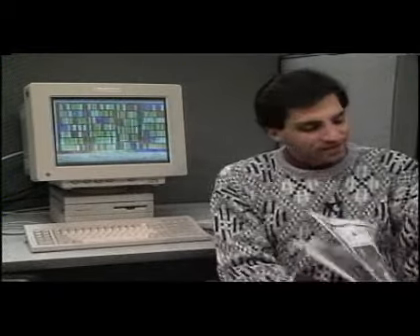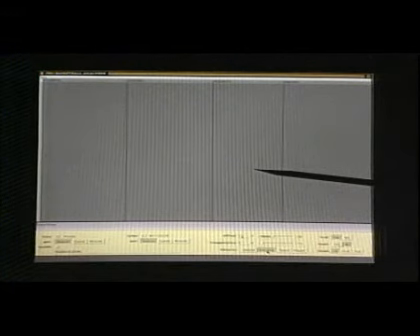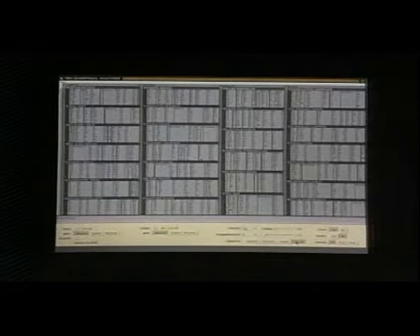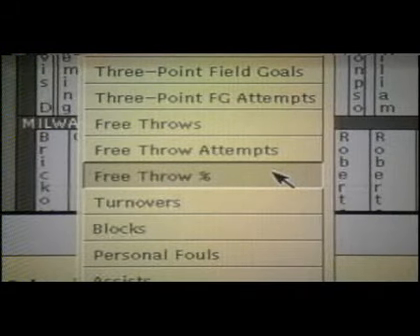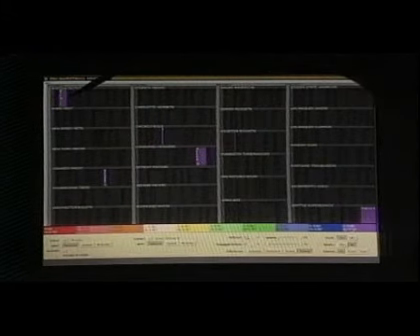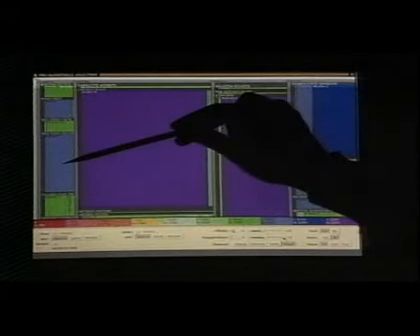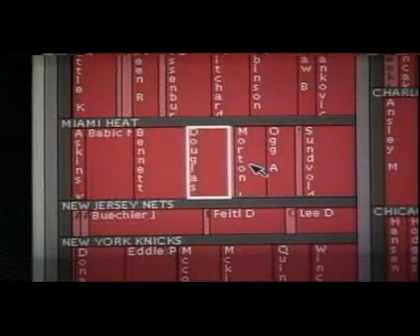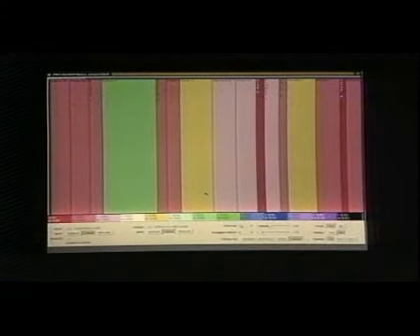Hierarchical visualization with Treemaps: making sense of pro basketball data (1993)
Dave Truro (10:47)

Treemaps are shown to effectively visualize the hierarchy of the National Basketball Association, with its divisions, teams and over 450 players. The diagram springs to life with the addition of animation and data distortion, techniques which allow the user to alter the diagramÕs appearance and hence discover new information about the underlying data. The addition of other features such as size inversion and color queries creates a very capable -- and customizable -- tool.